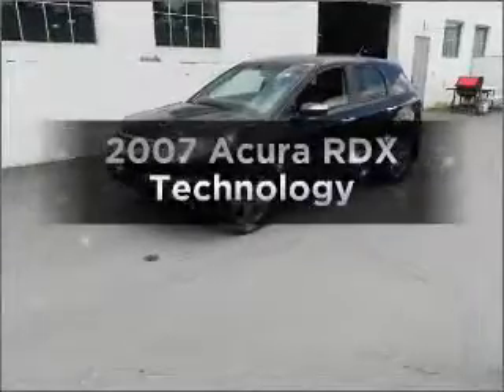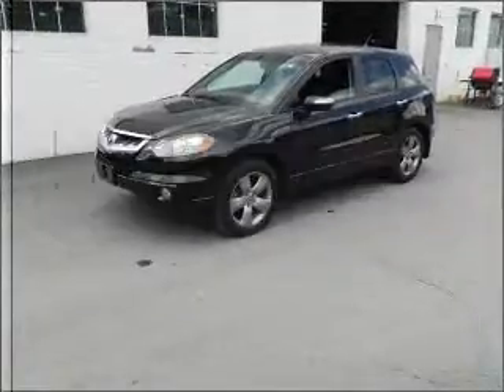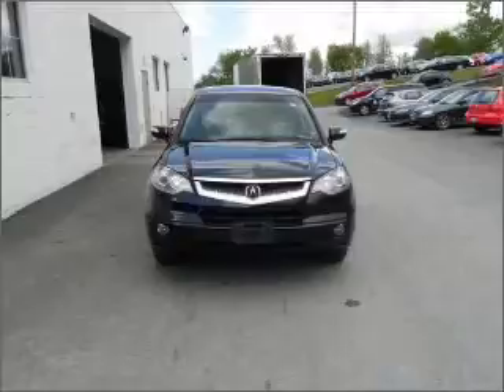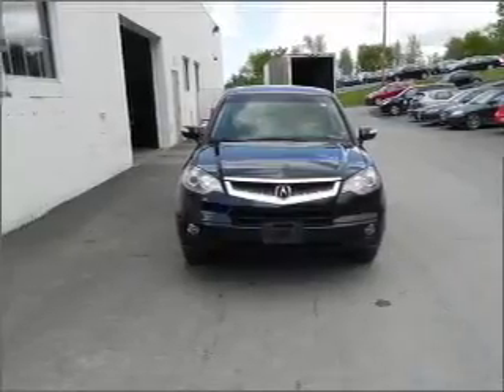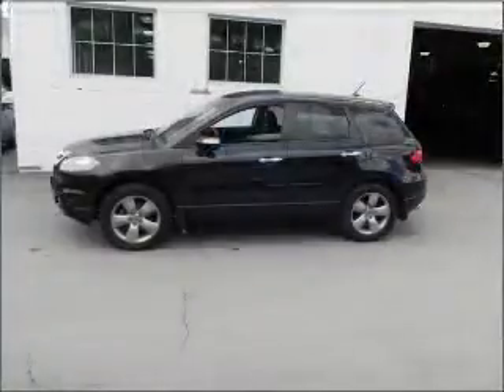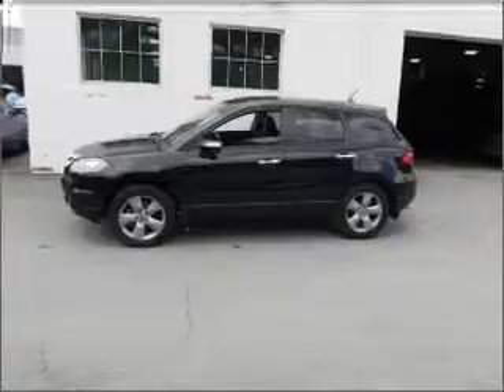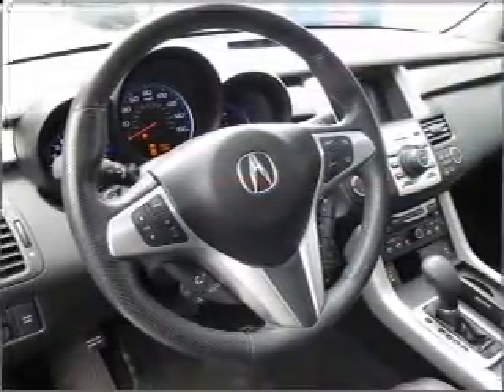2007 Acura RDX - Rensselar NY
Year: 2007
Make: Acura
Model: RDX
Trim: Technology
Engine: 2.3 liter inline 4 cylinder 16 valve
Transmission: 5-Speed Automatic
Color: Nighthawk Black
Mileage: 48119
Address:
401 N Greenbush Rd